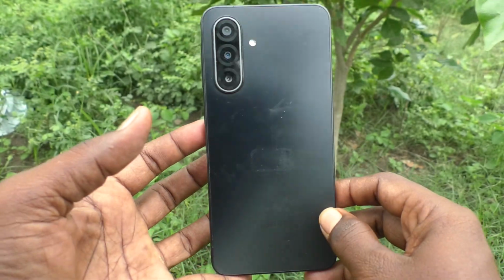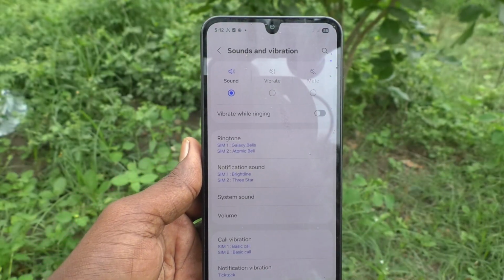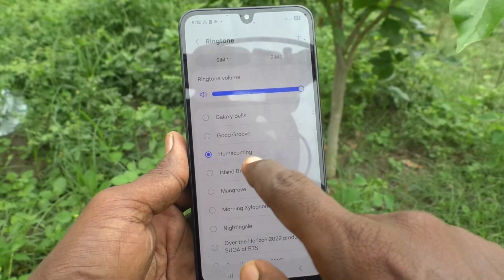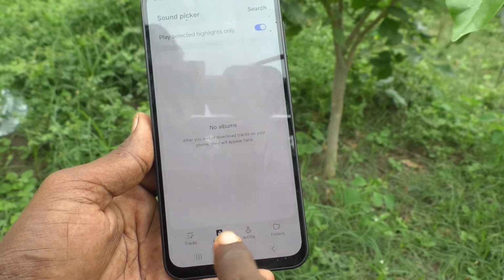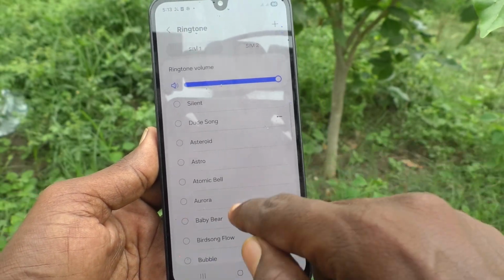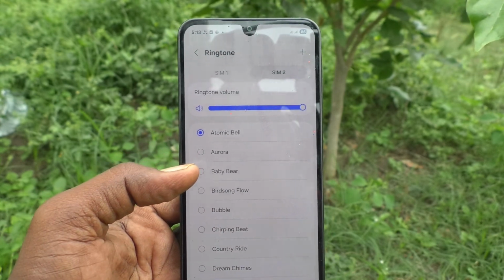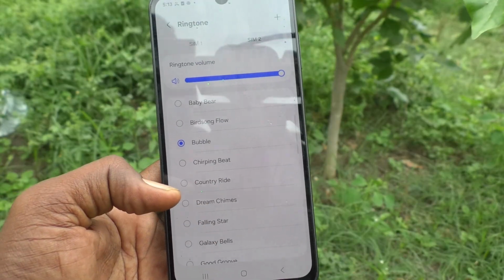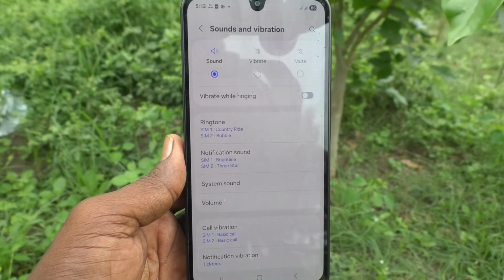How to set ringtone in Samsung Galaxy A17 5G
Samsung Galaxy A17 5G ringtone settings: Learn here how to set ringtone in Samsung Galaxy A17 5G smartphone

About Samsung Galaxy A17 5G Smartphone:
Battery: 5000 mAh with 25W fast charging.